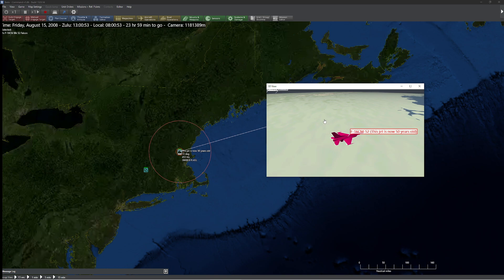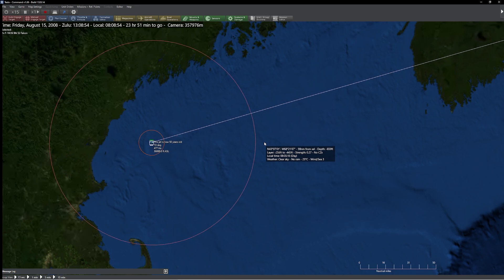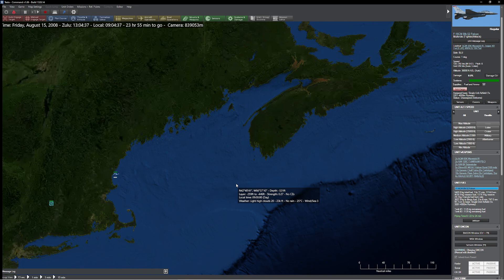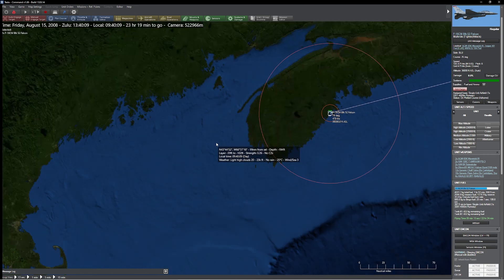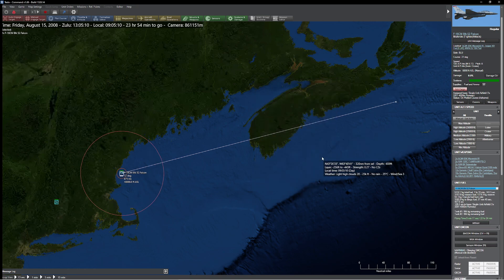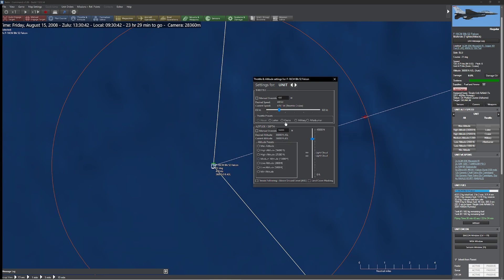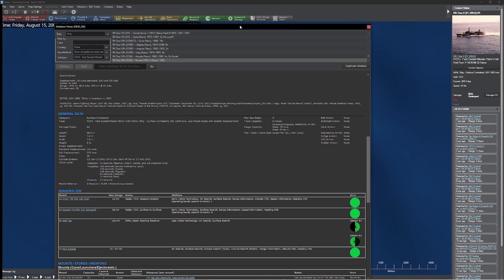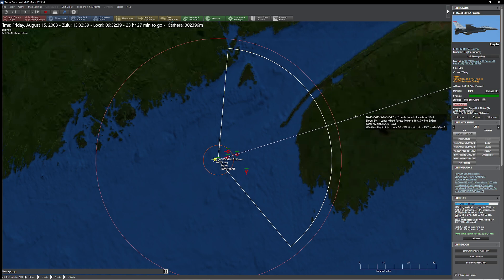C: MO - Cloud Cover's Effects on Spotting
In this video, we take a look at how clouds prevent air units and their weapons from engaging targets down below.